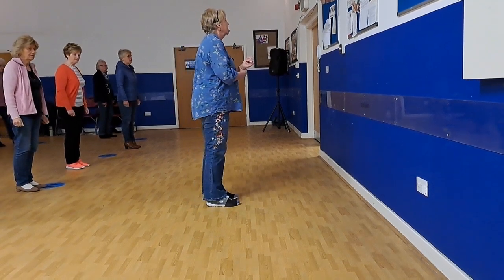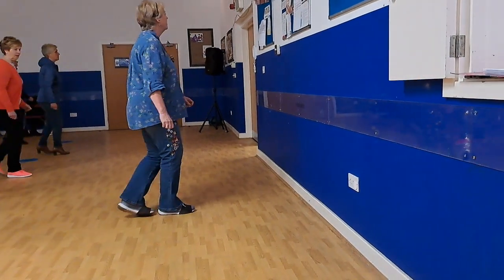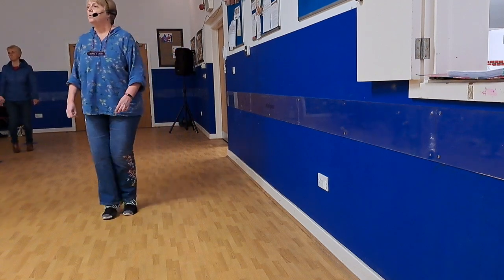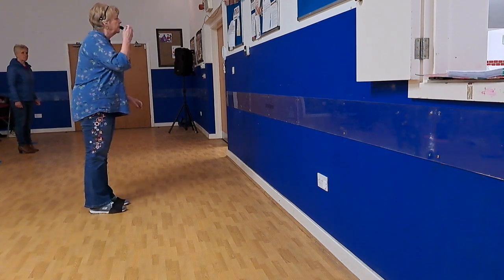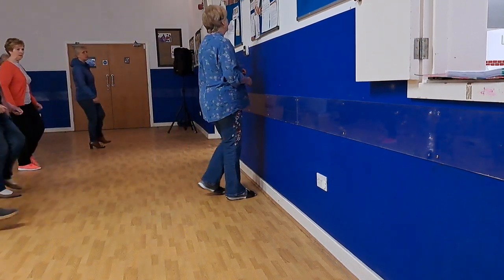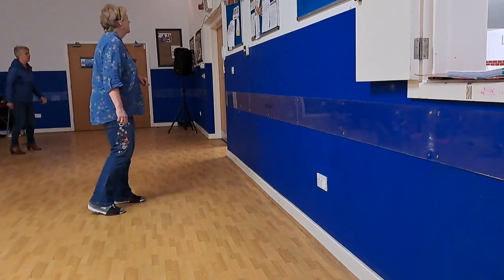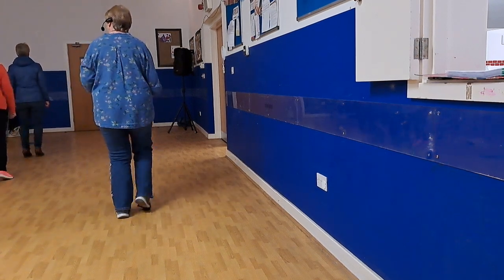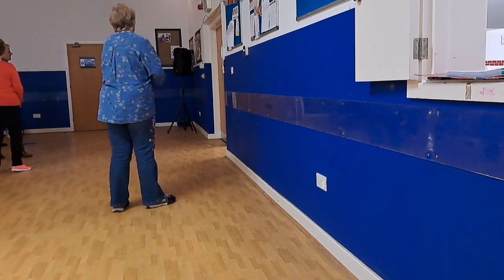2 Bad Habits Walk Through